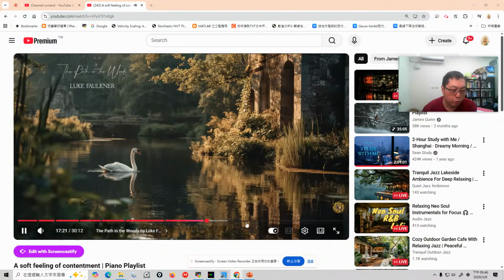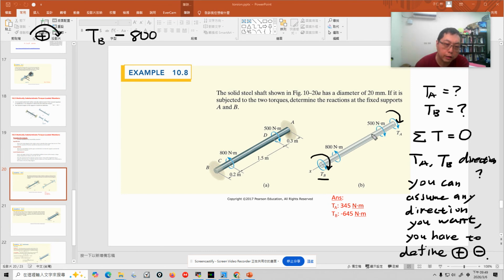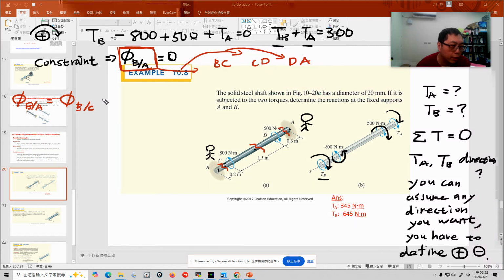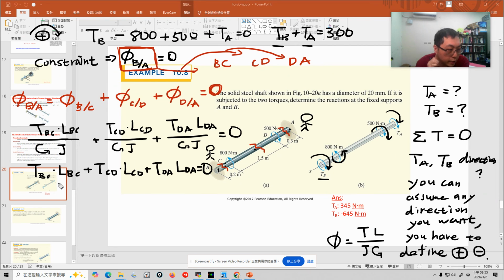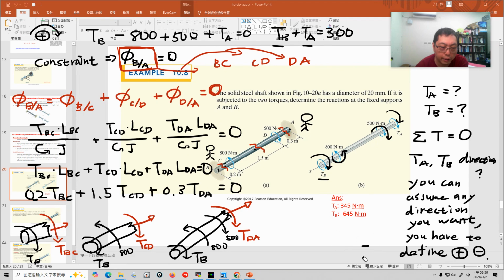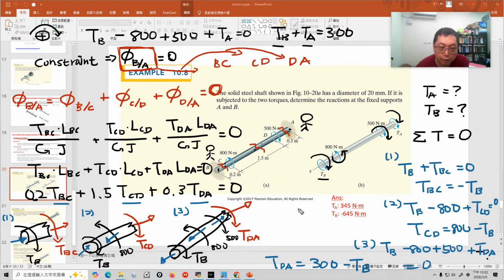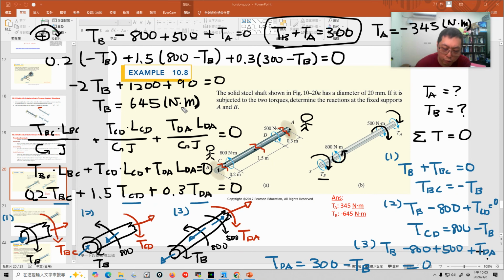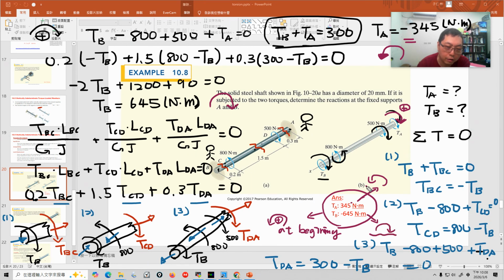torsion indeterminate ex 1008 2026